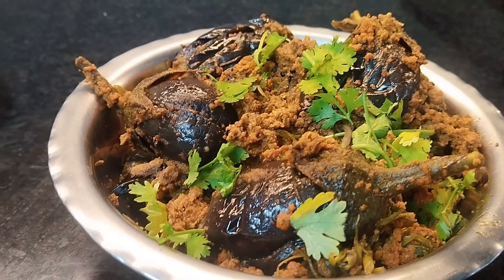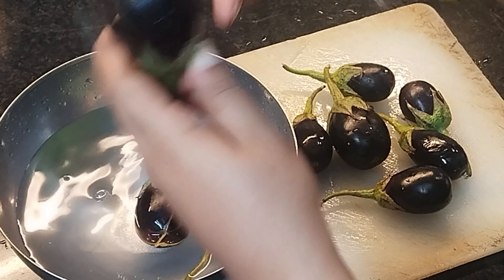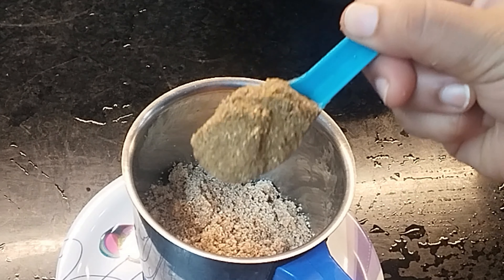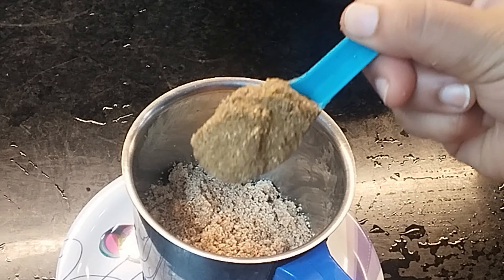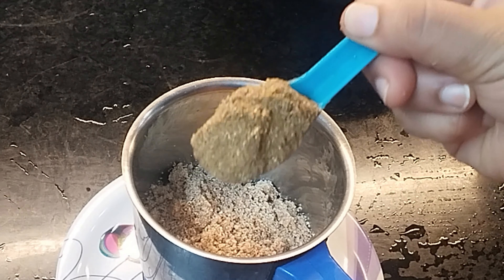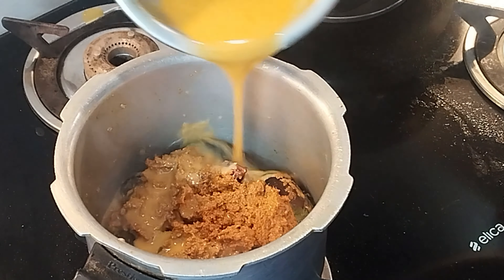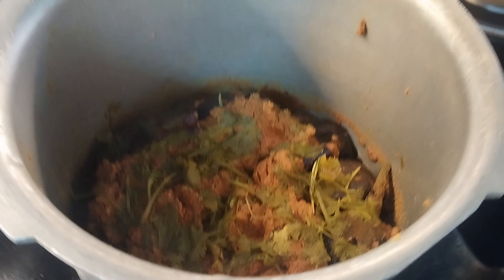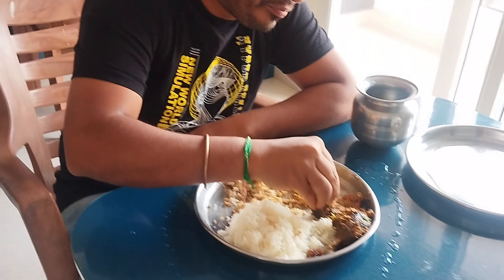Stuffed Brinjal curry || Gutti vankaya curry || kavya kaburlu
Stuffed Brinjal curry || Gutti vankaya curry || kavya kaburlu || Stuffed vanakaya curry by Kavya || Gutti vankaya recipe in Telugu ||